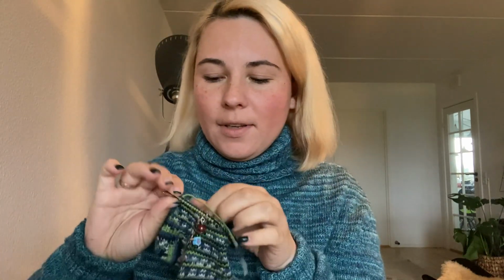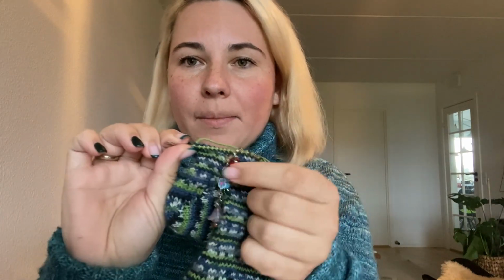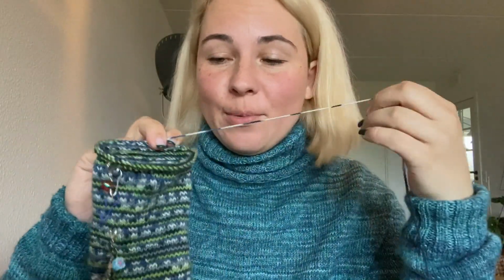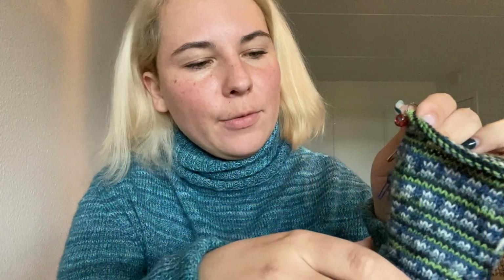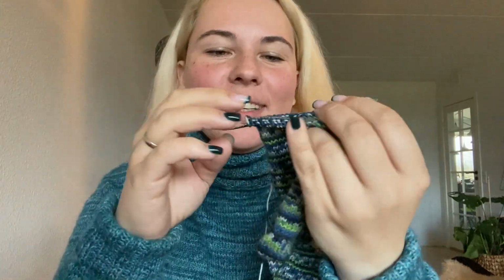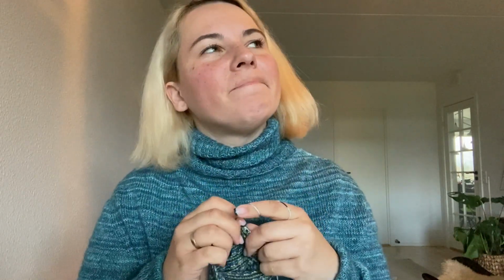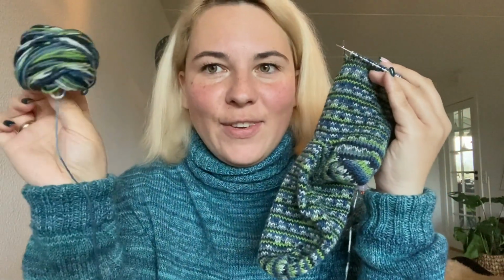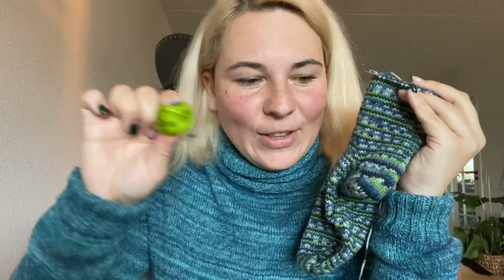How much can I knit in 1 hour. My tips for sustainable knitting